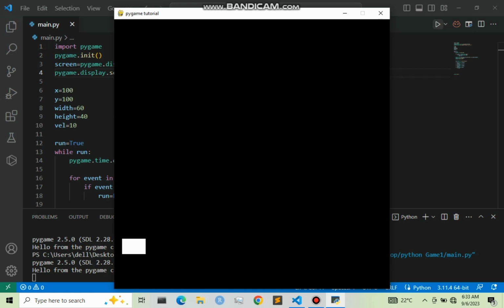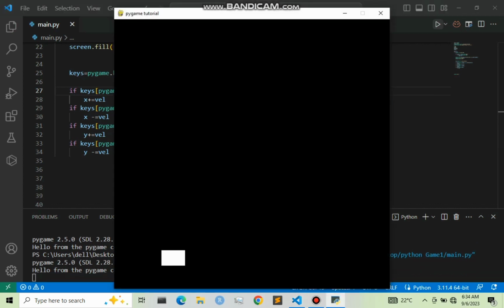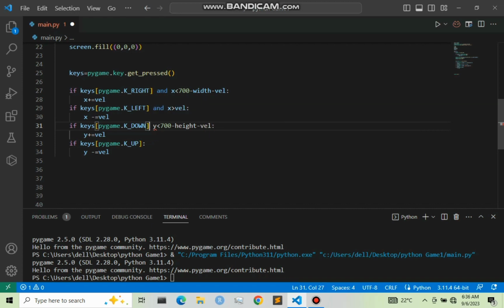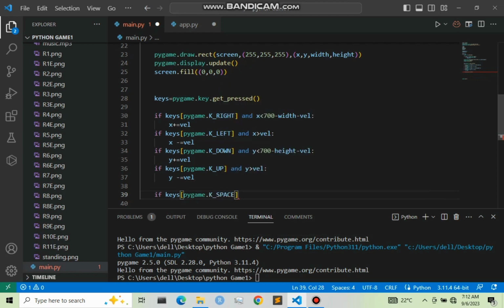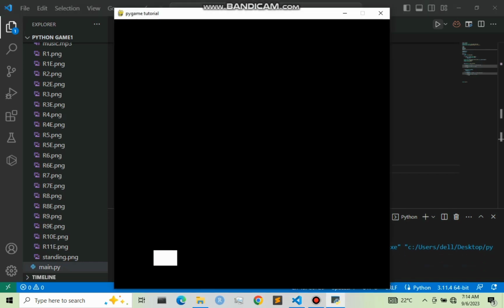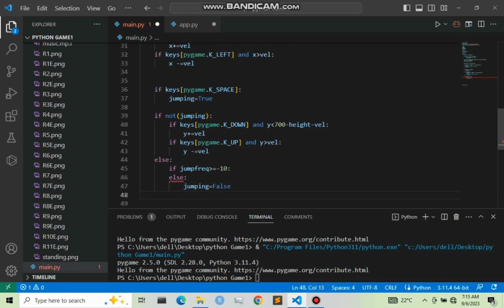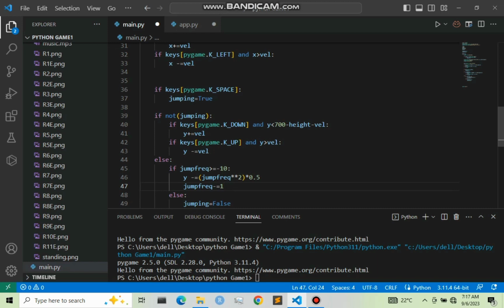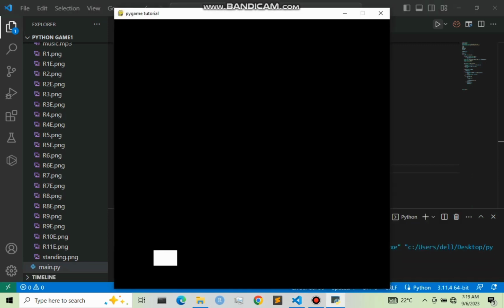Creating boundaries and jumping in pygame part 2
In this video you will learn how to restrict your character from moving outside the restricted region and also how to jump